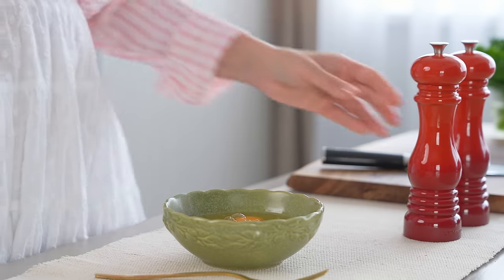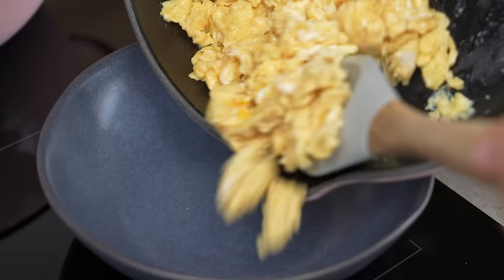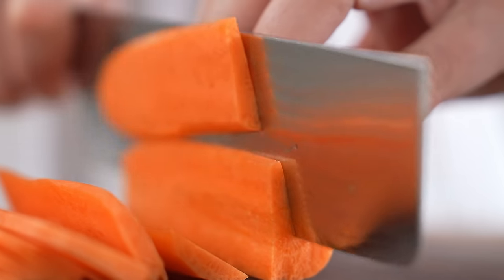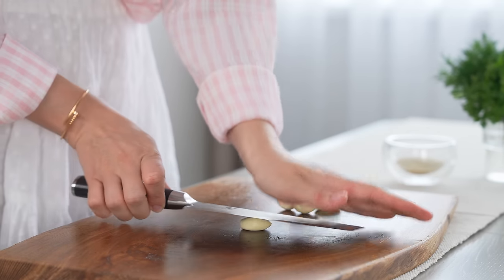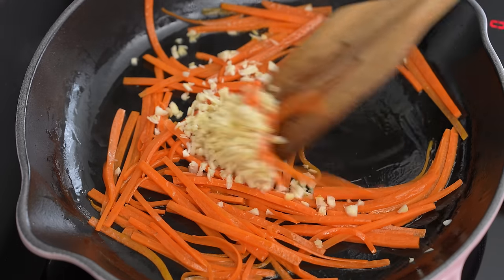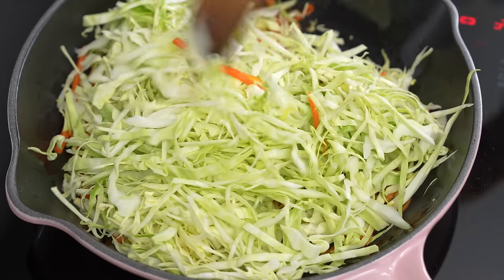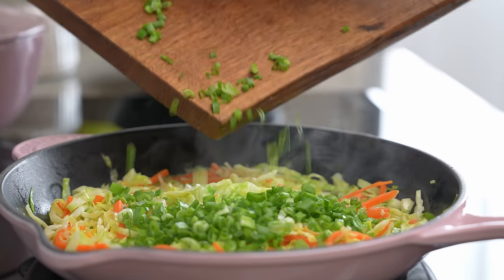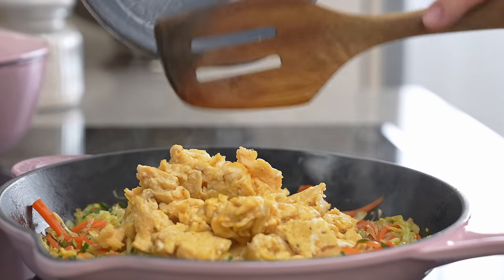I cook this cabbage 3 times a week! Simply fast and incredibly tasty!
●●Subtitles are available in all languages. 💡 YOU CAN ENABLE SUBTITLES by clicking the [cc] text at the top right and the three dots at the top right of the video and clicking TRANSLATE●●

Cooking cabbage with an egg does not require much labor, and it will take very little time! 👩‍🍳
A simple, but tasty and satisfying meal that can be prepared in a frying pan with a minimum of ingredients!😋
This makes a great breakfast and a filling snack throughout the day!💖🥰💖

Ingredients:
  ● Egg - 4 pieces
  ● Carrots - 1 piece
  ● 5 cloves of garlic
  ● Cabbage - 400 g
  ● Salt, Black pepper, Soy sauce - 2 tbsp, Teriyaki sauce - 1 tbsp
  ● Spring onions
  ● Sesame
  ● Olive oil
  ● Butter

Bon appetit! 😘

My friends if you liked this video you can help to grow the channel:

👍 Rate the video! We will be very happy, this is important for the further development of the channel!

WRITE A COMMENT or ask a question! I'll be happy to answer you!

Click + and the recipe will be saved on your page!

Thanks for checking out this recipe!